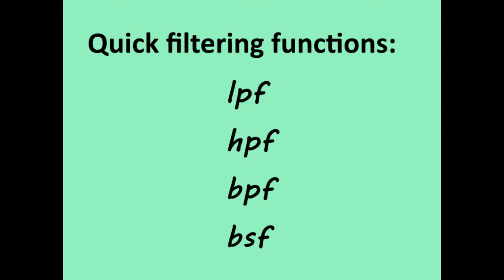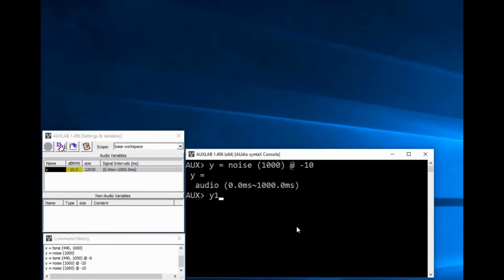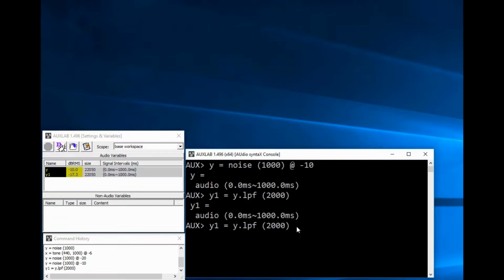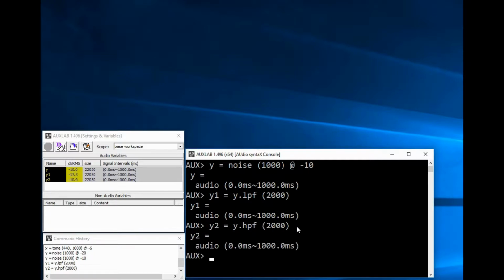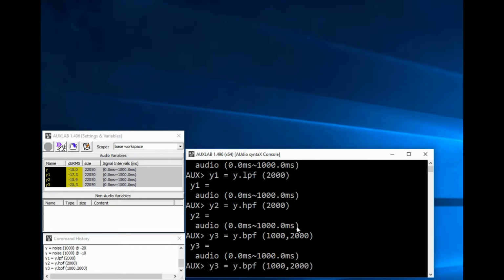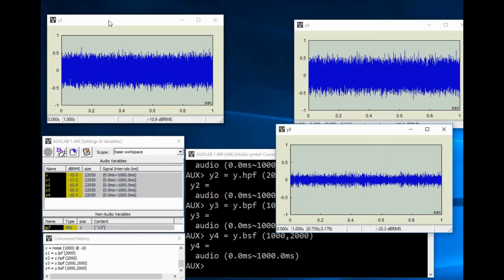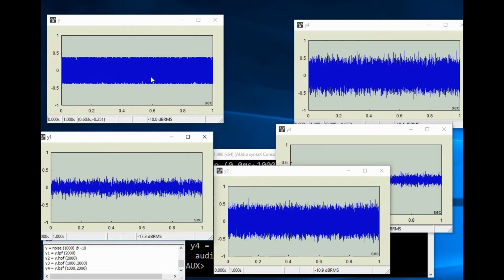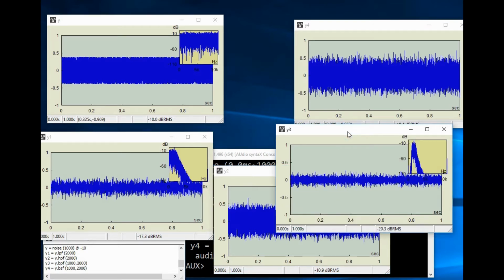2. AUXLAB--Quick Filtering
Quick filtering demo--lowpass, highpass, bandpass, bandstop
Functions:
* lpf
* hpf
* bpf
* bsf